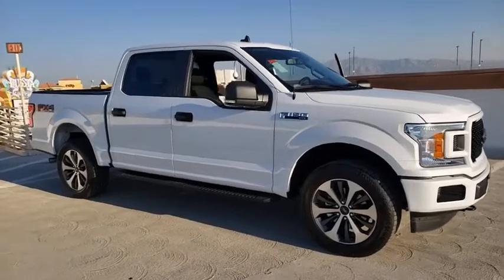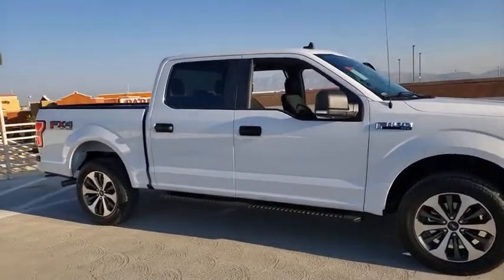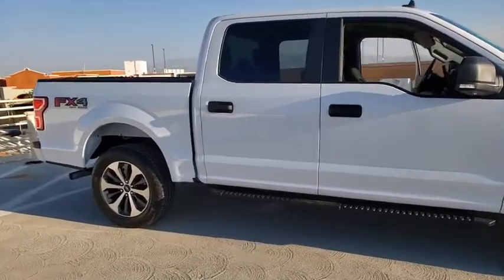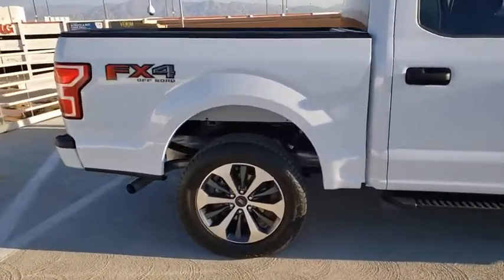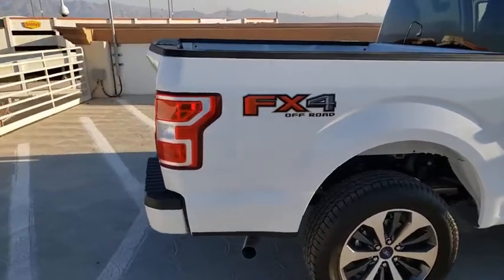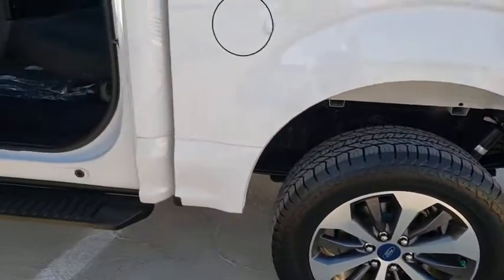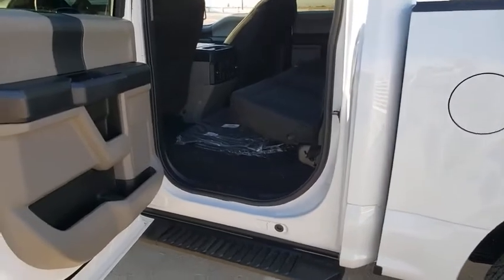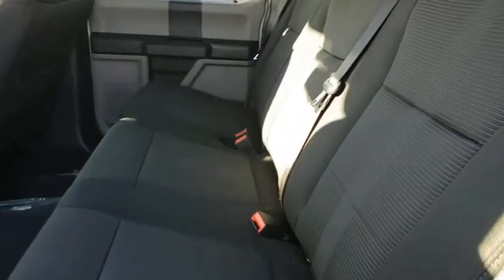New 2020 Ford F-150 XL Las Vegas, Bullhead City, St. George, Havasu, Pahrump, NV 00191383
Oxford White New 2020 Ford F-150 XL available in Las Vegas, Nevada at Friendly Ford. Servicing the Bullhead City, St. George, Havasu, Pahrump, NV area.

Friendly Ford
660 N Decatur Blvd

$5,601 off MSRP! Oxford White 2020 Ford F-150 XL 4WD 10-Speed Automatic EcoBoost 3.5L V6 GTDi DOHC 24V Twin Turbocharged 4WD. Price includes: $1000 - F-Series Retail Customer Cash $1000 - Special Package Retail Customer Cash $1000 - Truck Month Retail Customer Cash $1500 - Bonus Customer Cash